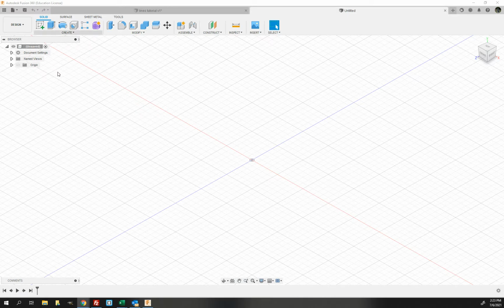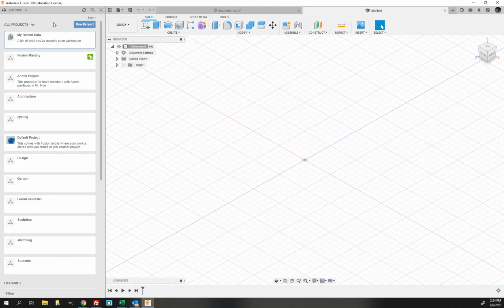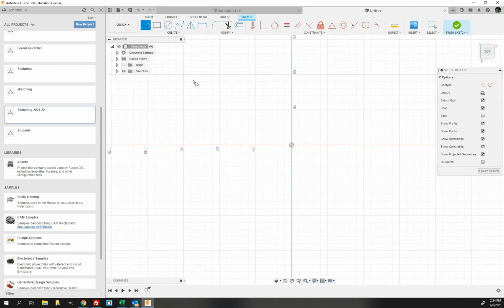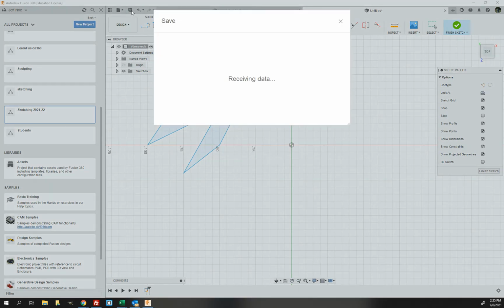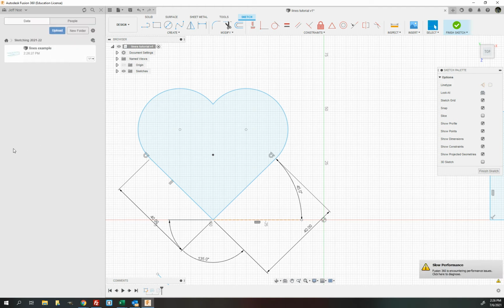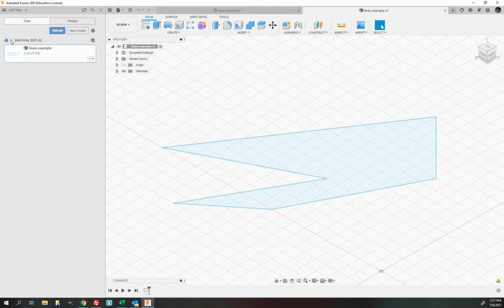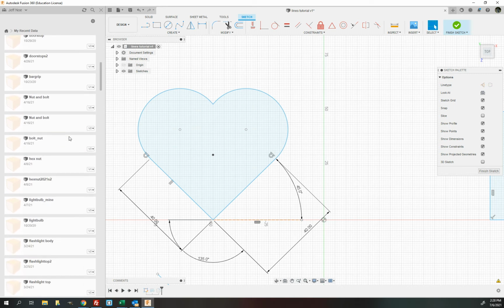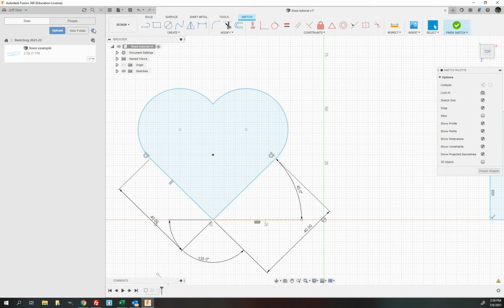Using the Data Panel in Class